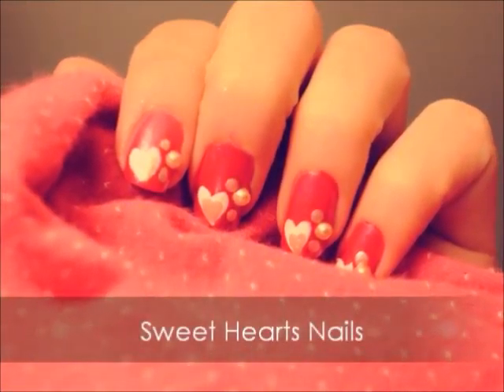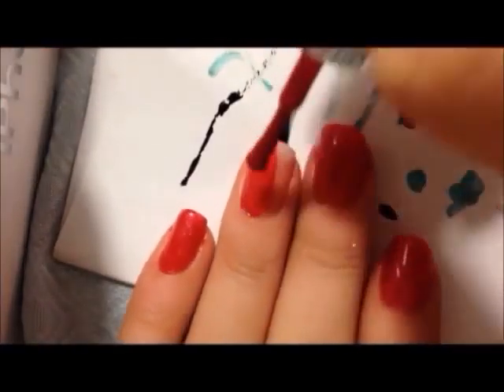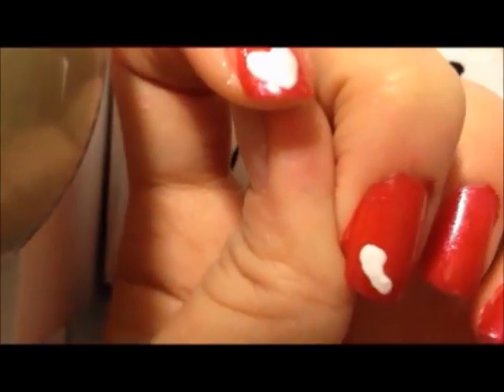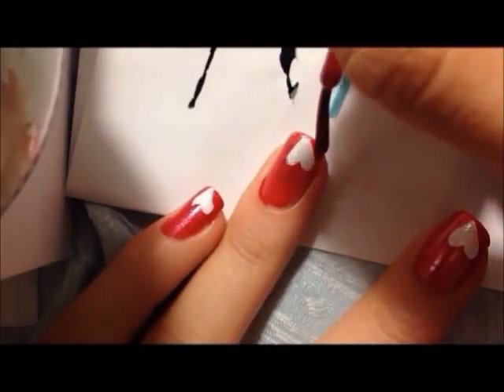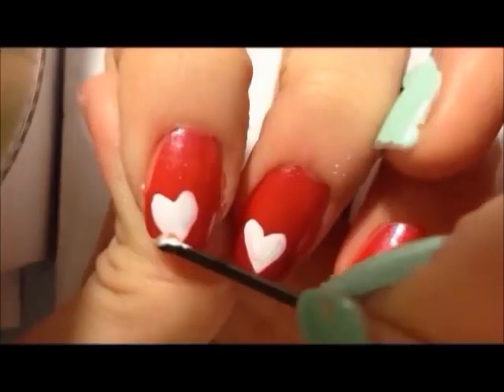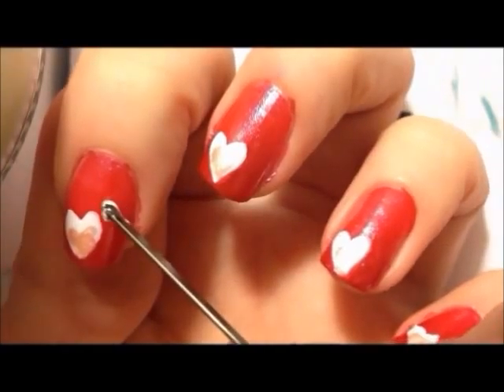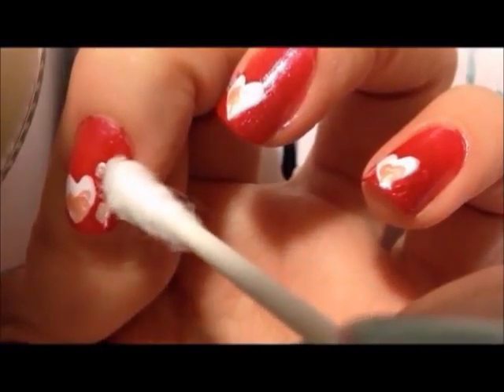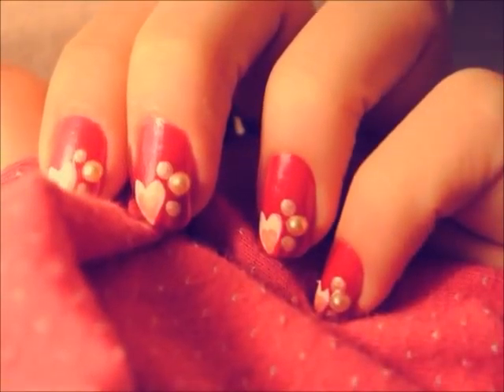Sweet Hearts Nails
[Edit: Oh my goodness.. I just realized while watching the video, I said "if you can't create perfect hearts like me.." That came out really bad, and that's not what I meant at all. I meant, like me, if you can't create perfect hearts..  *smack face]

Oooh! :) I had a lot of fun doing this look, so I hope you all enjoy it as well. Valentine's Day is one of the sweetest holidays, and it gets me really giddy inside, even though this year I might not have a valentine. That's okay! I'll just buy myself some chocolate and snuggle with my teddy bear. Hope you enjoy this video, and let me know if there's any other designs you would like me to do! And please forgive me for uploading videos so late. It's taking me a lot longer now to edit my videos because I have to save the video and upload it as a new project for EVERY tiny edit I do, whether it's just trimming it or using transitions. I'm probably not making any sense, but doesn't matter as long as it works lol.

I JUST got started on it, so it's a little wimpy looking.

Products Used:
- Pure Ice (Vineyard)
- Essie (Blanc)
- Pure Ice (Feeling Hot)
- Pearls from Michaels Arts and Crafts store